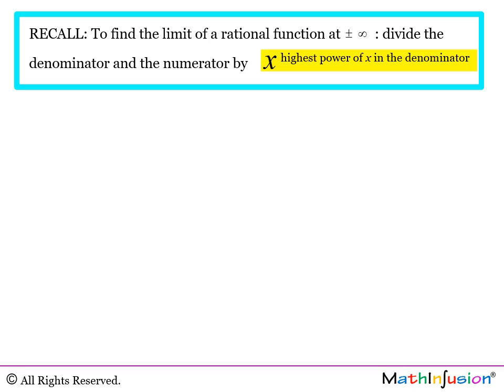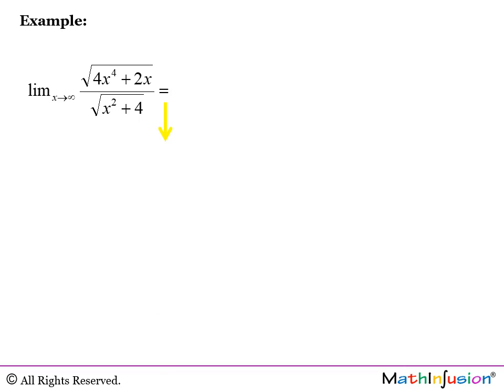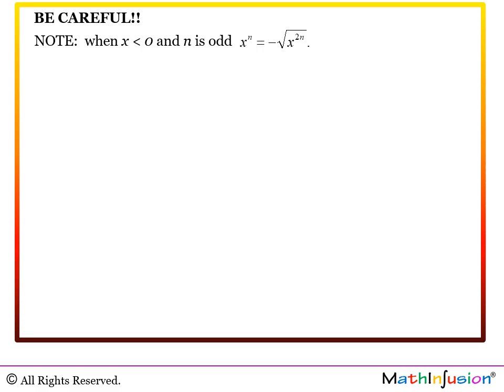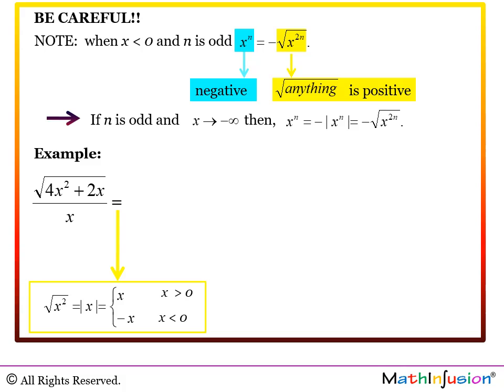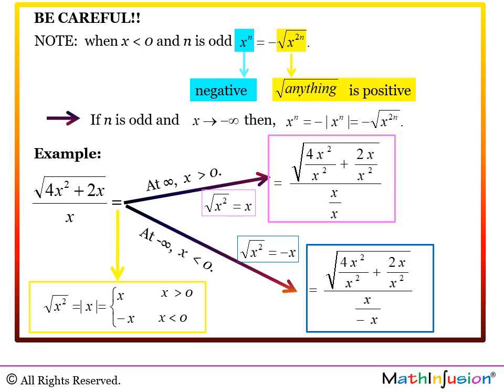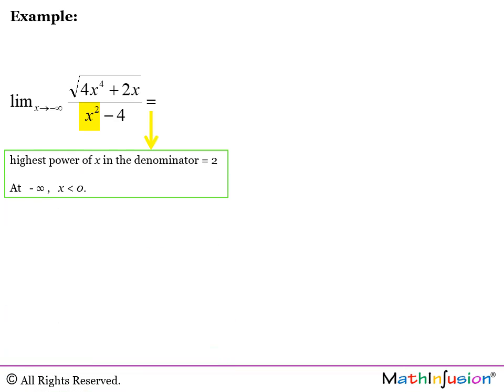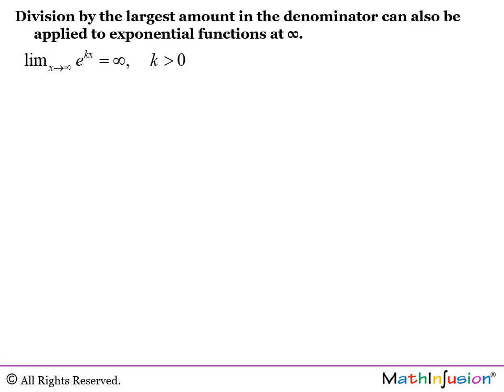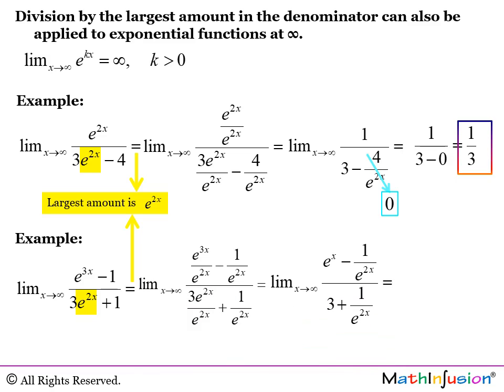m4 3 Infinite Limits of more Functions